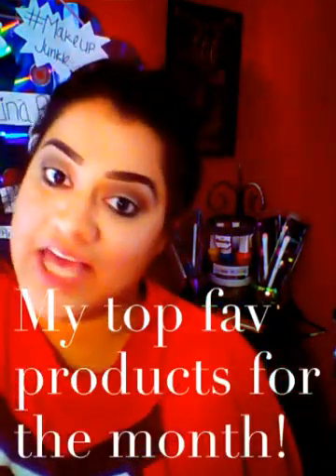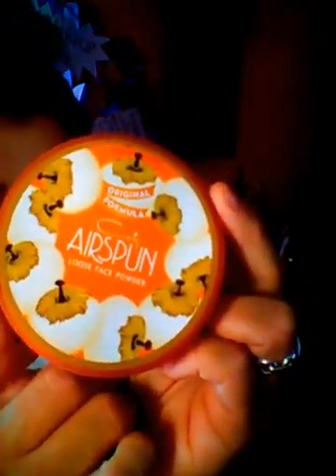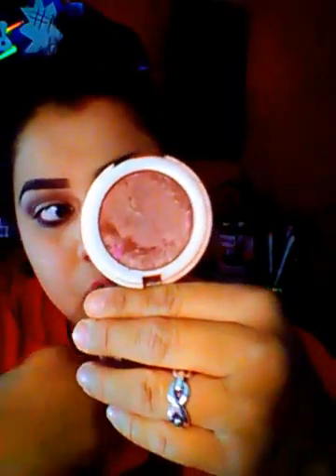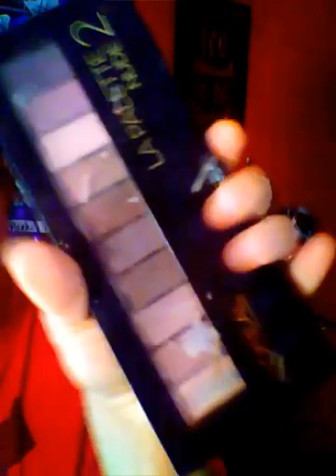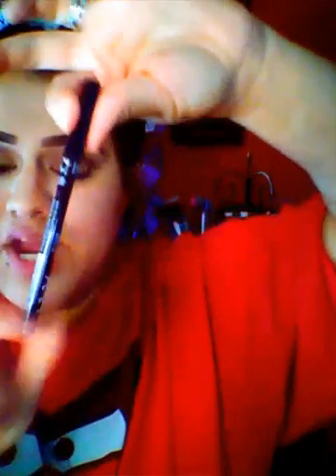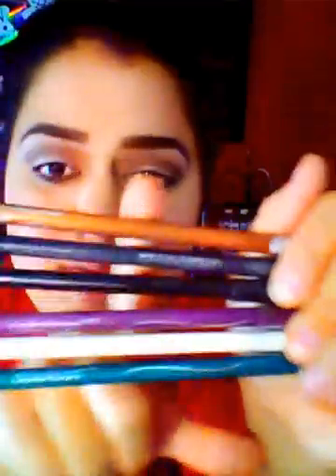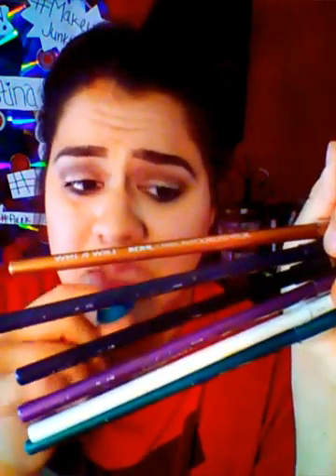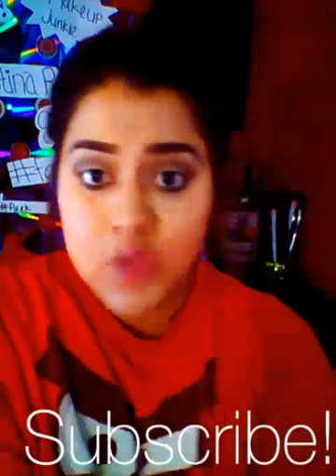favorites For the month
Thumbs up yo!

Wet&wild brushes
Wet&wild eyeliners
nyx lip liner
Airspun face powder
Fit me foundation rich tan
Hard candy bronze
Sorry if I forgot anything just ask in the comment box!